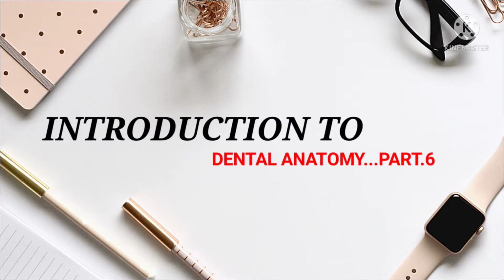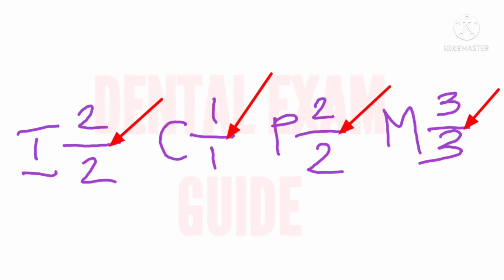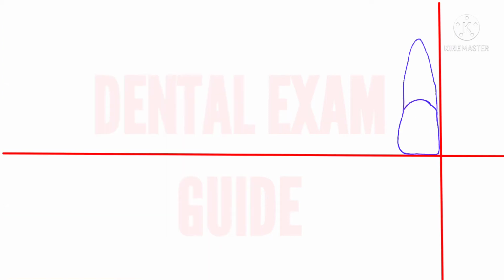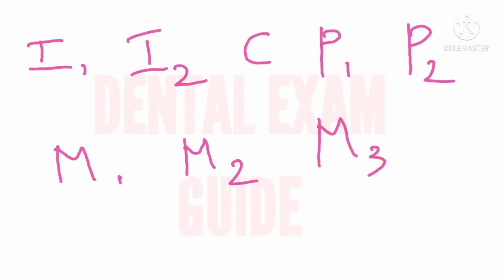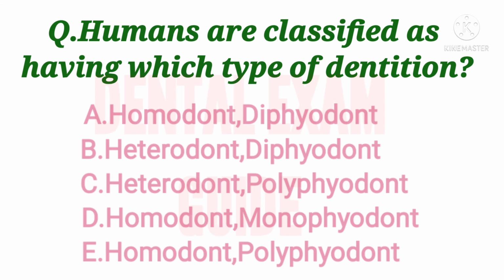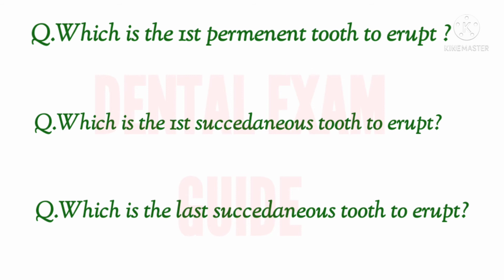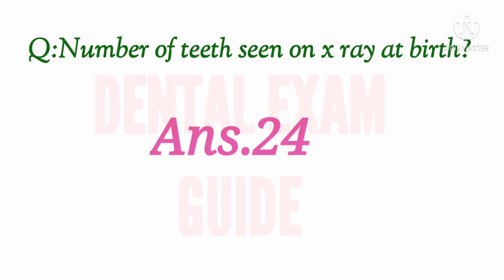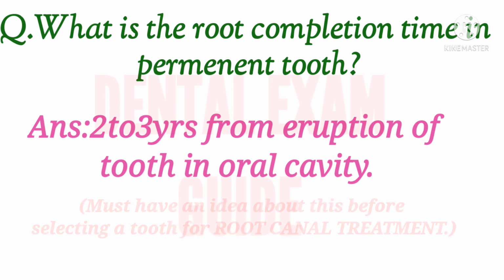Human dental formula, mds entrance previous MCQ'S, how to top in dentistry ,NEET MDS,bds 1styr books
human dental formula,
dental formula of human teeth neet
,dental anatomy lecture,
dental books
mammalian dental formula,neet mds MCQ'S ,
mds
,india dental students
kuhas University
saudi dental students
bds
root completion in decidous teeth,
root formation in permanent tooth
, introduction to dental anatomy part6,
dental formula ,
how to top in dentistry ,best dental youtube channel,